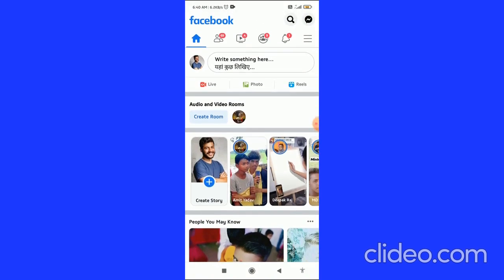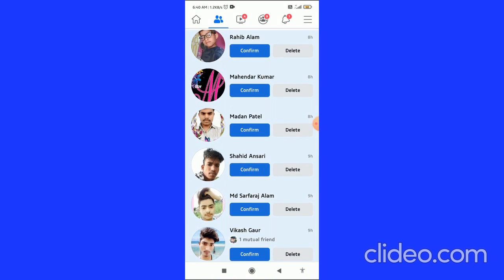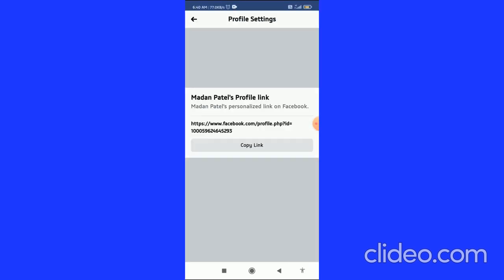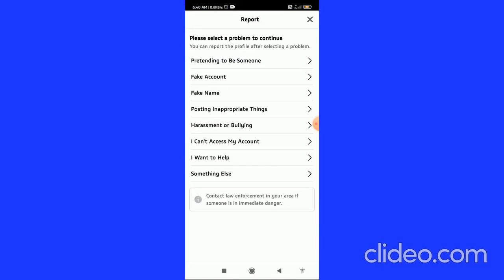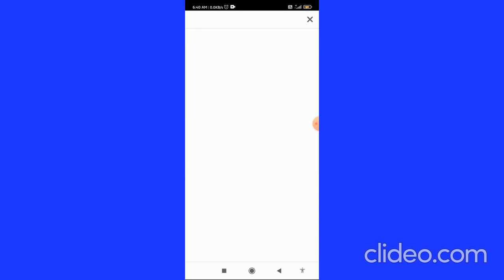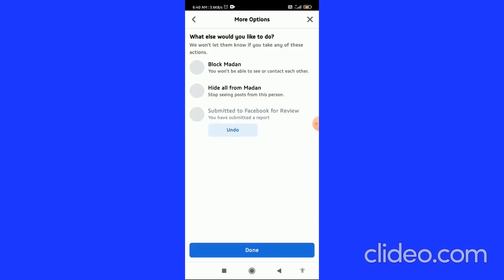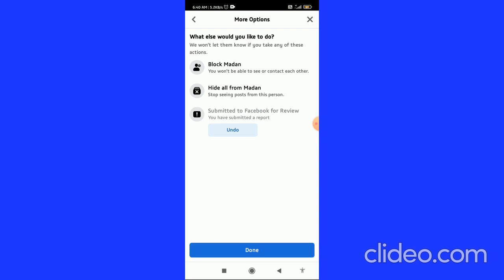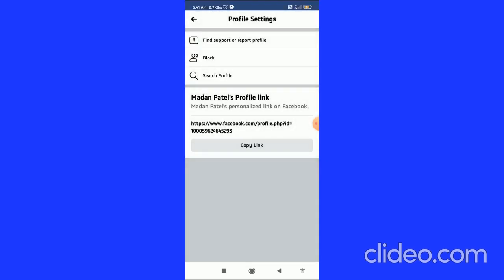How To Report a Facebook Account In 2021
How To Fix Snapchat Not Loading Snaps !

,Report a Facebook Account NetArtener,netartener,Netartener Noteartener,NoteArtener,noteartener,note artener